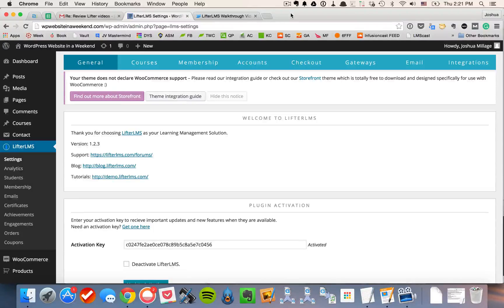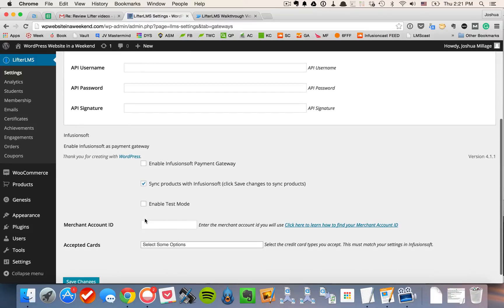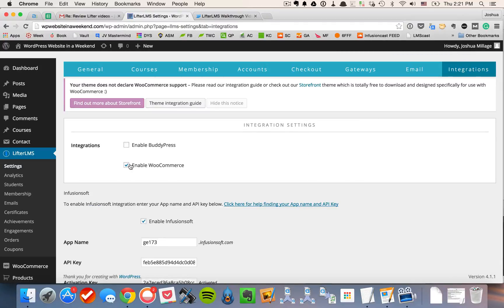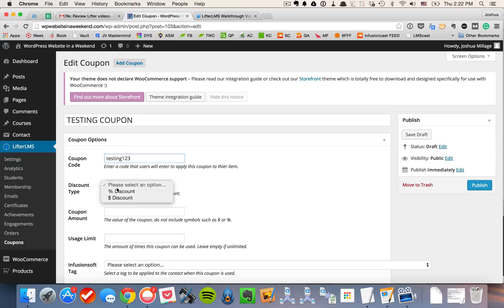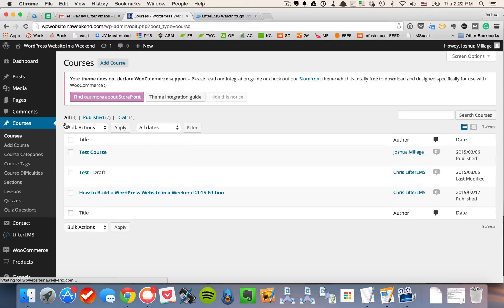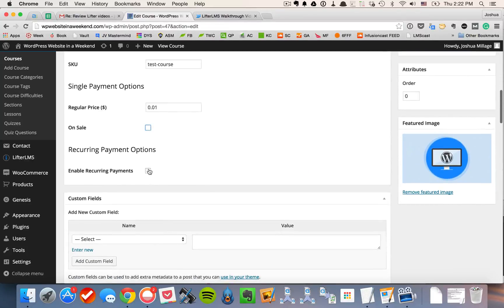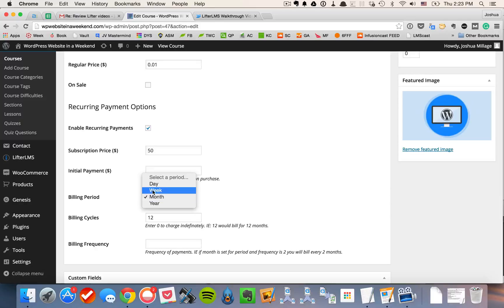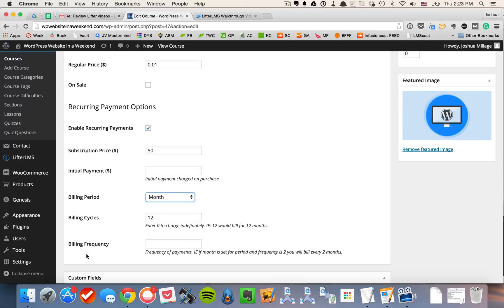Ecommerce Functionality in the LifterLMS WordPress Learning Management System Plugin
The LifterLMS WordPress learning management system plugin can handle eCommerce through PayPal right out of the box. If you use WooCommerce, you can enable WooCommerce in LifterLMS. You can also use Infusionsoft as a payment gateway if you have the LifterLMS premium Infusionsoft Extension.